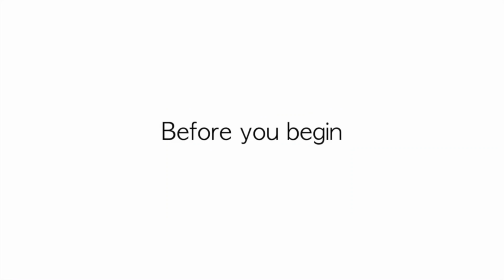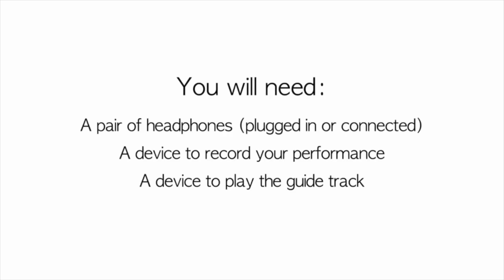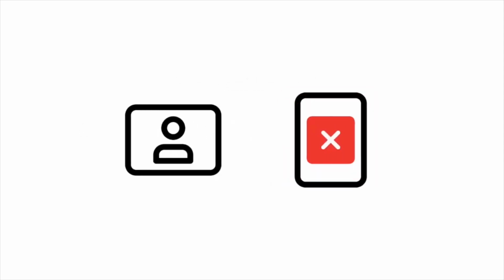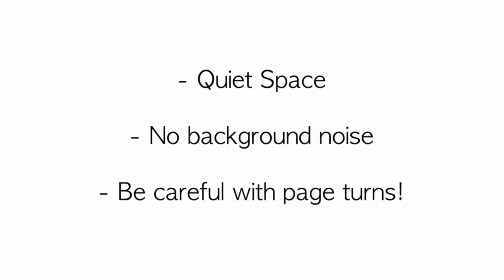Vuelie Children's Choir: Learning & Submission Video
Join the Vuelie children's choir for free!

Watch our free Vuelie children's choir livestream rehearsal with Suzzie Vango on Thursday 17th February, 4pm GMT